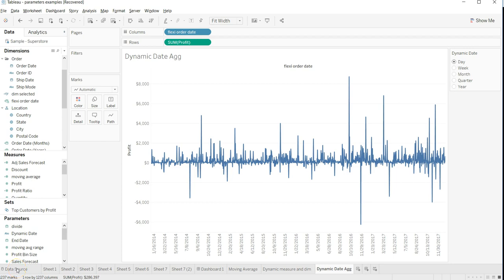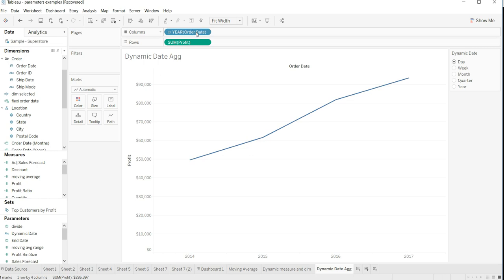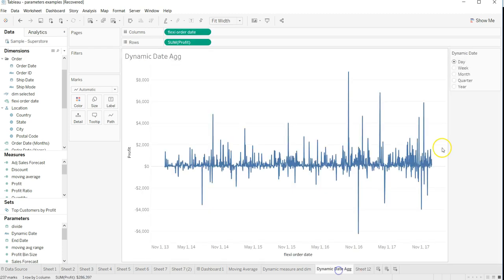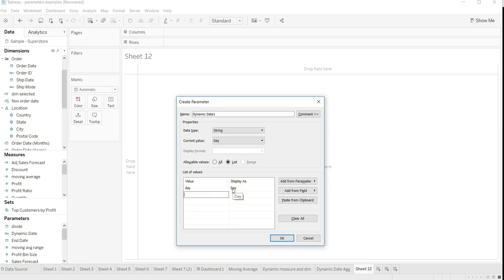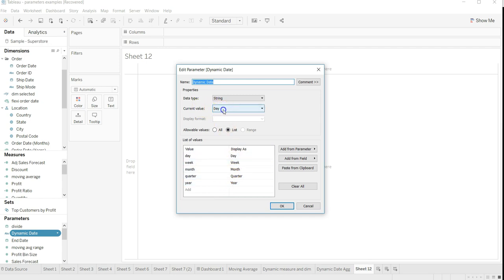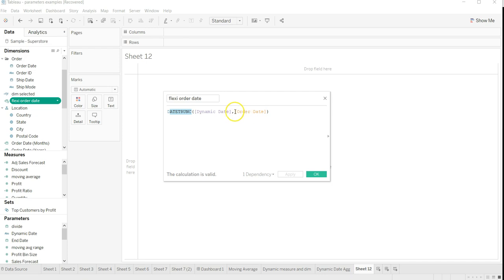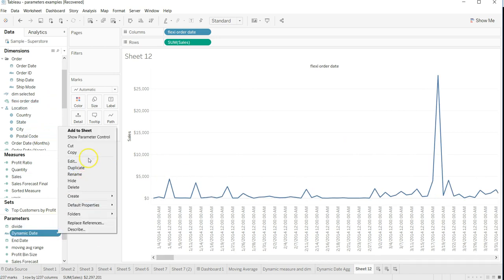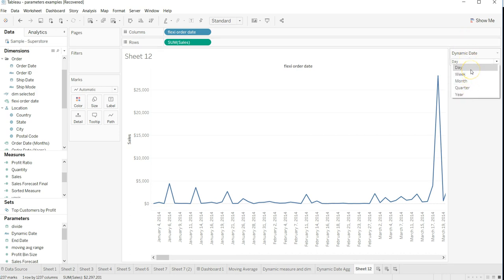Tableau Tutorial 77 - Tableau Parameters 13 - Dynamic Date Aggregation using Parameters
Dynamic date aggregation allows user the quickly see the chart by day, week, month etc. which is very much needed to quickly analyze the trends from data for making business decision.

In this tableau parameters tutorial I have talked about how you can create dynamic date aggregation in tableau for viewing the chart by different date aggregations